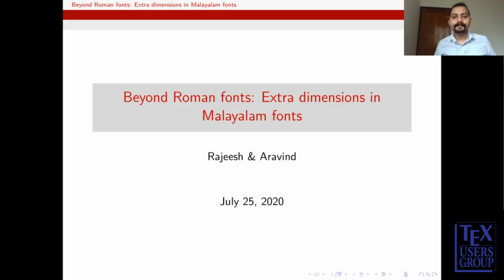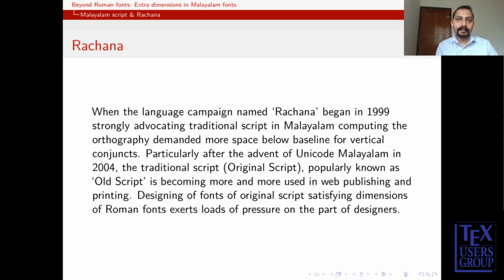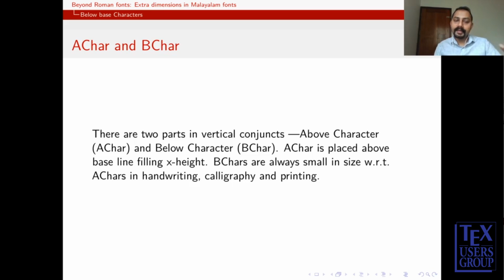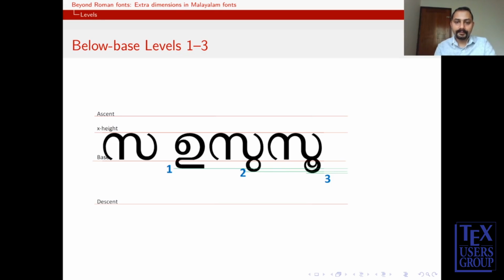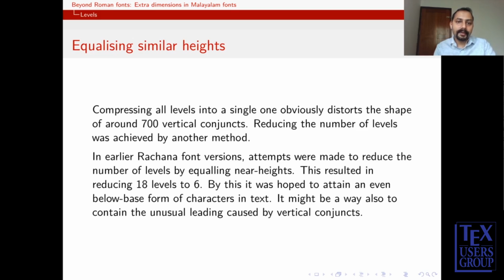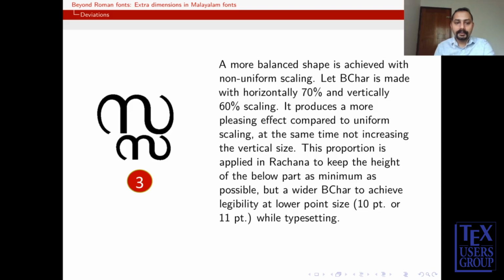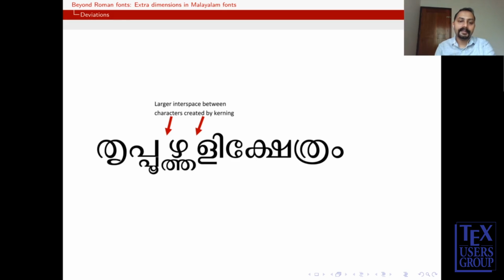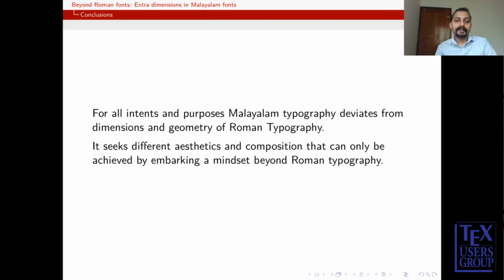TUG 2020 —Rajeesh KV & Aravind Rajendran — Beyond Roman fonts: Extra dimensions in Malayalam fonts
Malayalam, the mother tongue of 350 million people of Kerala, southernmost state in India is one of the 22 official languages of India. It is a 1600-year-old Dravidian language; its script is classified as Abugida, or alphasyllabary. It consists of 51 basic characters which combines to form more than 900 conjuncts (ligatures). There are two types of formation of conjuncts in Malayalam, horizontal and vertical. For example, basic characters (tha) and (sa) combine horizontally to form (thsa), whereas (tha) and (sa) combines vertically to form (stha).

There are two parts in vertical conjuncts— above character and below character. An above character part is placed above the baseline, extending to the x-height. Below characters are small in size wrt to the above characters in handwriting as well as in printing. Owing to consonant-vowel pairing below, characters have 12 different heights, constituting different levels, quite unlike Roman fonts. Therefore the height between the baseline and ascender allotted for normal Roman fonts becomes incapable of accommodating below characters in vertical conjuncts. Often it demands twice the height of Roman fonts. Furthermore, this cannot be compensated by taking from the height above baseline since some vowel signs need the full cap-height.

The “New lipi” (alphabet) of Malayalam that appeared in 1970s, and was later popularized in DTP with 140 characters, is a subset of the original script with 900 conjuncts standardised by Benjamin Bailey in 1824. New lipi could easily be accommodated in fonts with Roman dimensions. But when the language campaign named “Rachana” began in 1999 strongly advocating for traditional script in Malayalam computing, the orthography demanded more space below baseline for vertical conjuncts. Ever since the advent of Unicode Malayalam in 2004, the traditional script, popularly known as “old script” is becoming more and more used in web publishing and printing. Designing of fonts of original script adhering to dimensions of Roman fonts puts tremendous pressure on designers. Also. the elastic nature of below characters often gives them different typographic characteristics than above characters. To keep the leading (line space) as small as possible also creates a constraint.

All these problems arise from the specifications for dimensions set for ascent—descent and point size estimates of Roman fonts. Malayalam font makers often find it difficult to oblige “Roman calculations” and are forced to apply different arithmetic. Other Indian scripts with moderate below characters/diacritical marks are lucky in this aspect. Deviating from Roman calculations poses problems while typesetting documents using Malayalam and English fonts together. This talk discusses the unusual geometry of Malayalam vertical conjuncts, the conflicts it creates with usual font dimensions, and probable solutions.